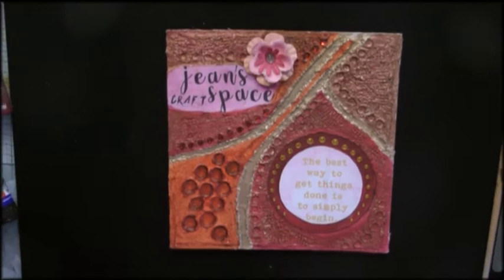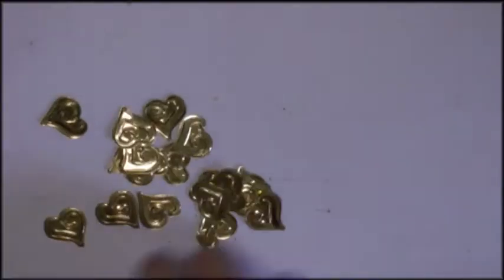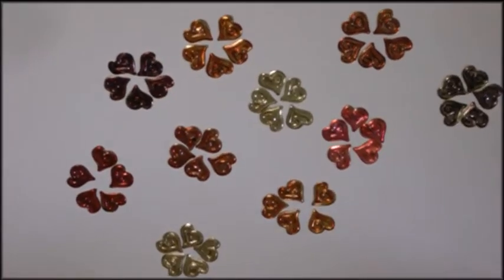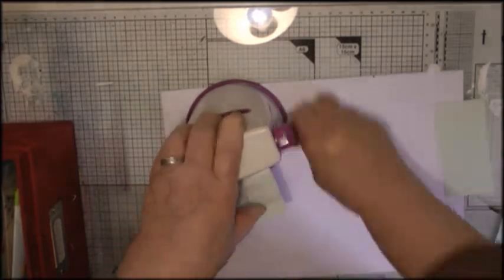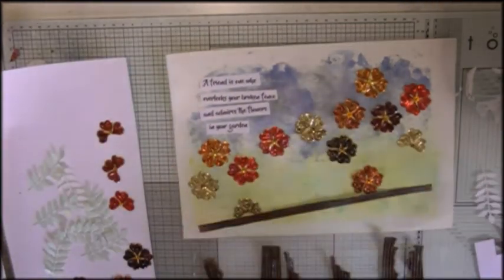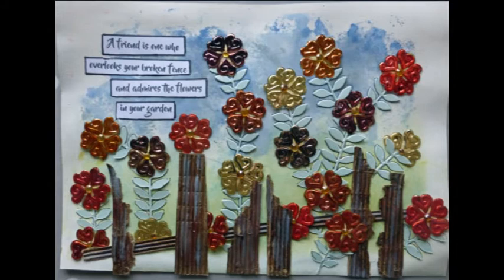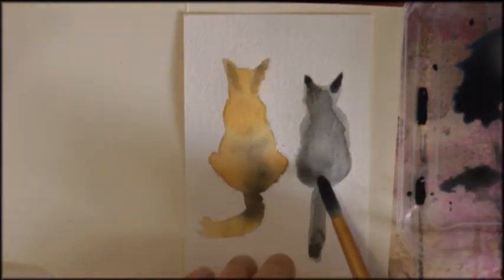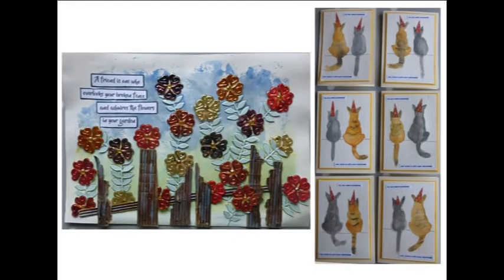Art Journal Prompts weeks 11 & 12 friendship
An art journal page inspired by a prompt from Nina Ribena’s face book group.
Nina’s channel
Nina Ribena’s Art Journal prompts  and more face book group